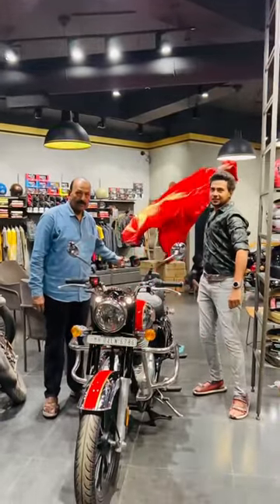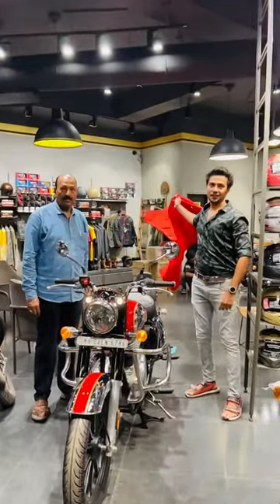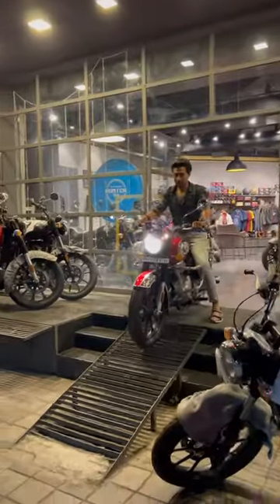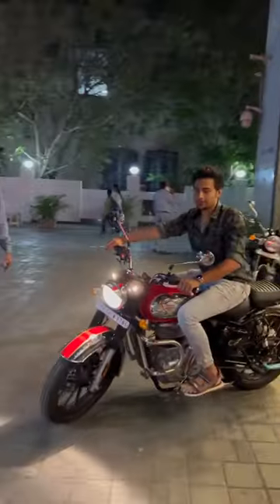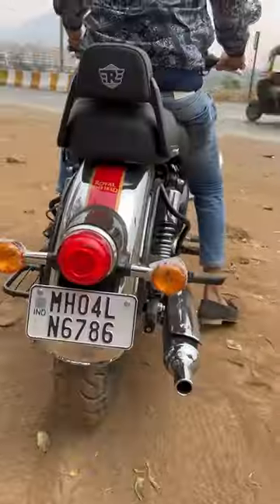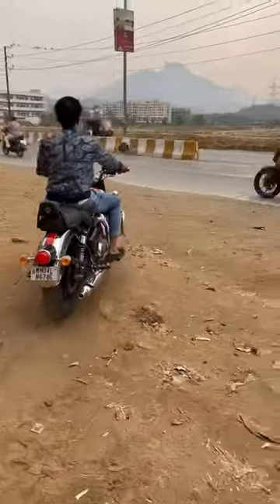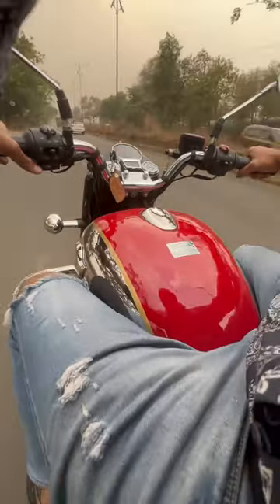New Classic 350 Chrome Red with alloy wheels, touring seats fully customised